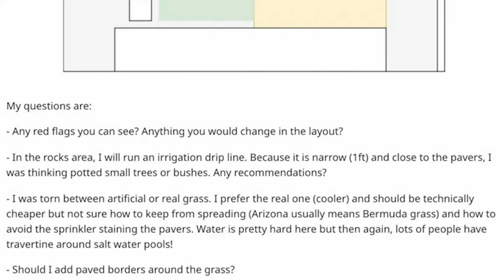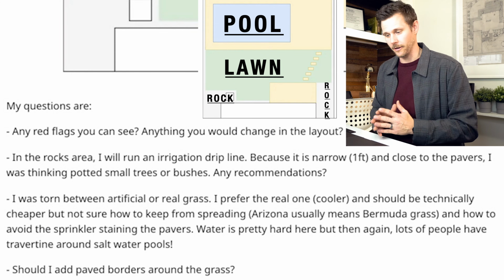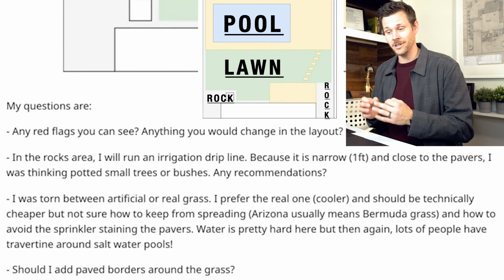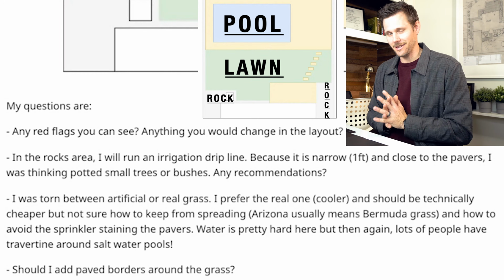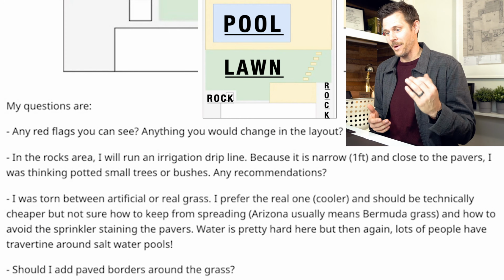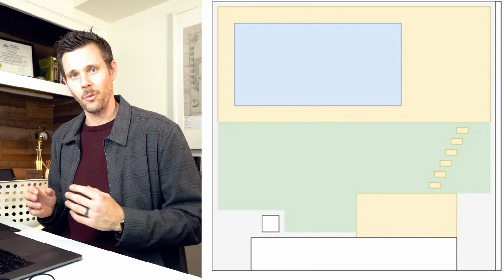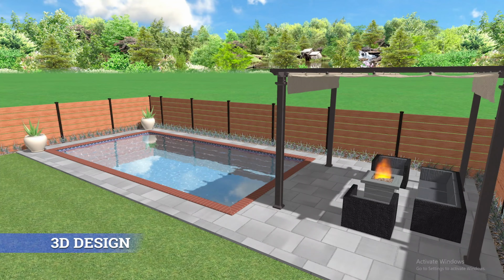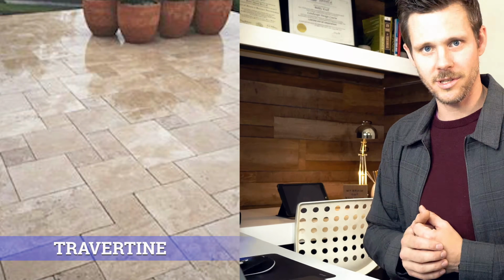The KEY KEY KEY to Landscape Design/LANDSCAPING is.......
When it comes to Landscaping or Landscape Design, people make this MISTAKE ALL THE TIME! In this video, Bobby K shares a plan to HELP YOU not repeat the pattern. He also dives into lots of PRO TIPS by answering some GREAT questions!!! SIMPLICITY IS KEY!

VIDEO Breakdown
0-1:20  Simplicity
1:20-5:30 PRO TIPS
5:30 - END. 3D Designs

2:50 How to Landscape along a Fence Referenced in video

Message from Bobby K:
Designing is my thing! I wasn't blessed with a 100 mph fastball, I can't dunk, but I absolutely KILL IT when it comes to landscaping. :)
▬▬▬▬▬▬▬ COMMENTS ▬▬▬▬▬▬▬

If you have any questions about this topic, or just landscaping questions, please post them in the comments section below and I will answer them.

Are you doing a design project? I would love to hear about it in the comments below. Looking for an expert landscape design, check out and ENTER all kinds of cool information to get YOUR VERY OWN CUSTOM BOBBY K DESIGN!!!

Have a topic request? Please leave your requests in the comments for any other videos you’d like to see me make in the future and you might win a free design.

▬▬▬▬▬▬▬ Get Your Very Own Bobby K Design ▬▬▬▬▬▬▬

If you'd like your very own Bobby K Design, check this out!

My channel is specially designed for those who want to save time and money on their landscaping. It was created for DIYers, landscape lovers and those who would like a custom landscape design.

CLICK on the BELL ICON to be notified each time I post a new video to not miss the next hot tip, trick or trend.

▬▬▬▬▬▬▬ ABOUT BOBBY K ▬▬▬▬▬▬▬

Bobby K Designs is a landscape design firm like no other. My passion is going above and beyond to continually learn the latest in landscape design and technology, as well as providing VIP customer service and a 3-D architectural drawing of your finished product before construction ever begins. With a Masters in Landscape Design and as the owner of Rescue Landscaping, I have over 15 years of hands-on experience building designs that are functional, affordable, sustainable, and achievable. With Bobby K Designs, there will be no surprises or another landscaper telling you that something cannot be done. By utilizing my custom design services, it takes the uncertainty of the project away and provides confidence that your landscaping investment is worth it. You can see the finished area with your home and property in the picture giving you confidence in your decision to move forward.

▬▬▬▬▬▬▬ BOBBY K DESIGNS ON SOCIAL MEDIA ▬▬▬▬▬▬▬

HGTV: “I’m ready when you are!”